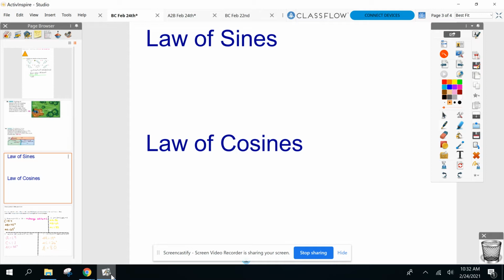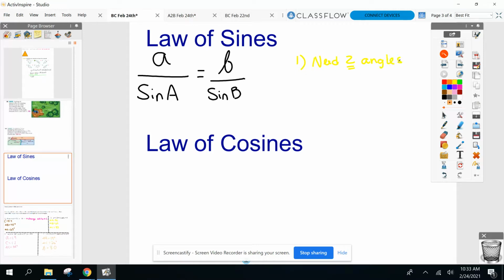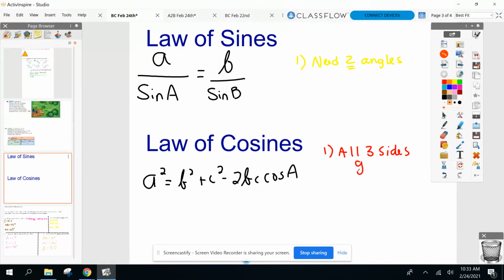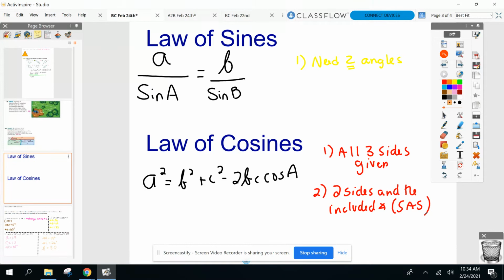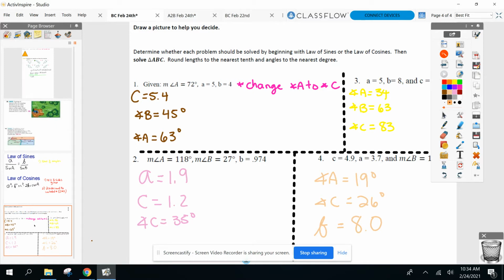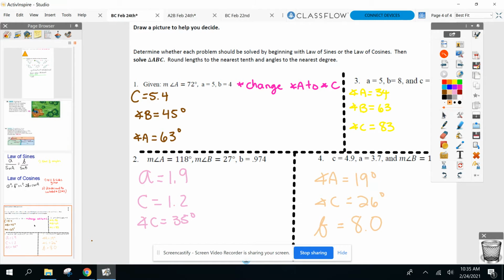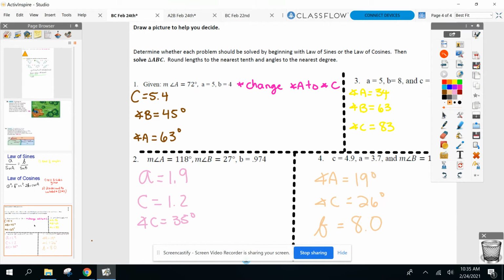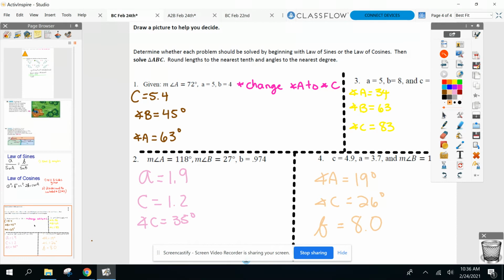Honors Geometry BC Feb 24th - Unit 8 Day 14 - More practice w/ Law of Sines & Cosines